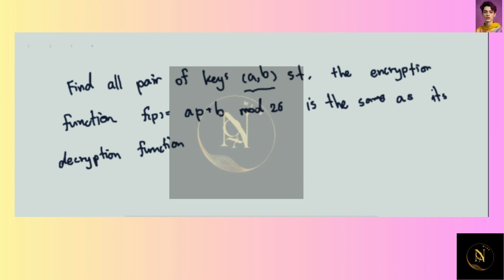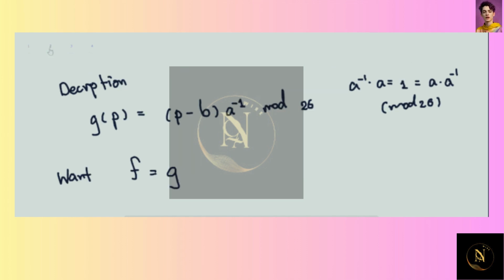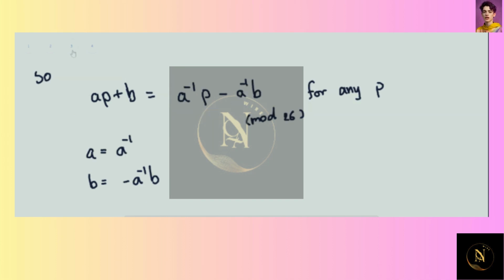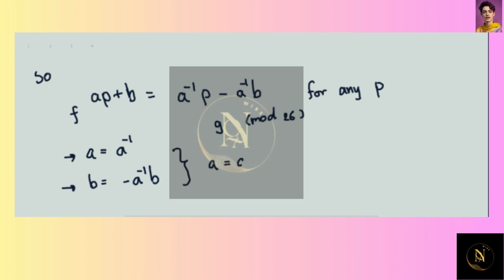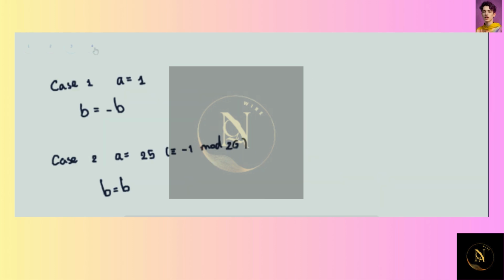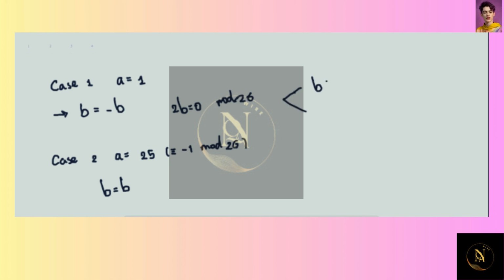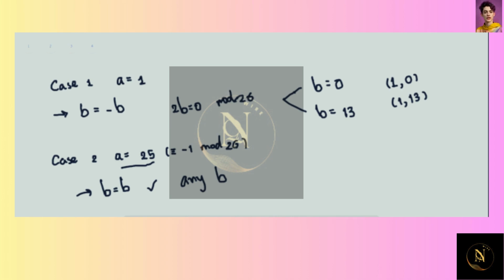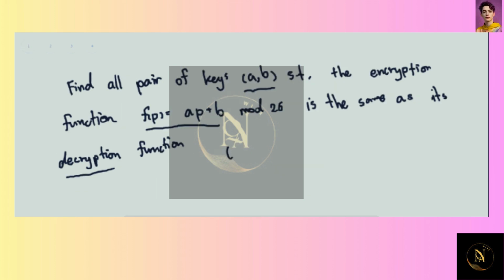Suppose the DES F function mapped every 32 bit input R,